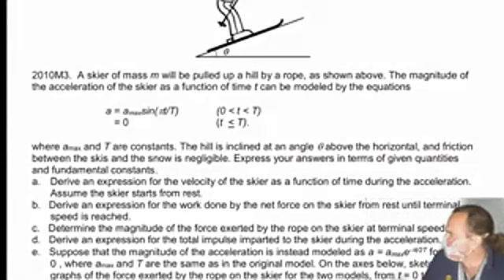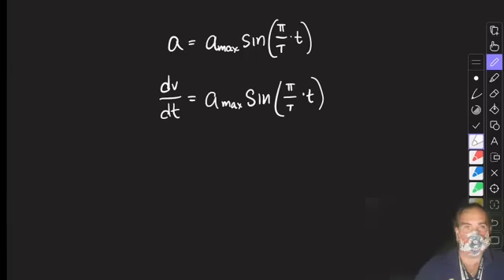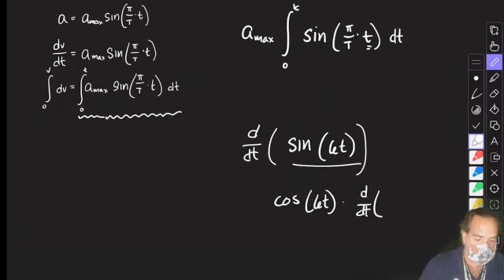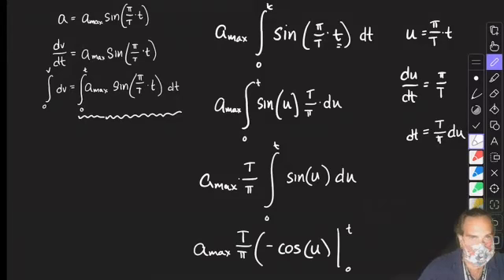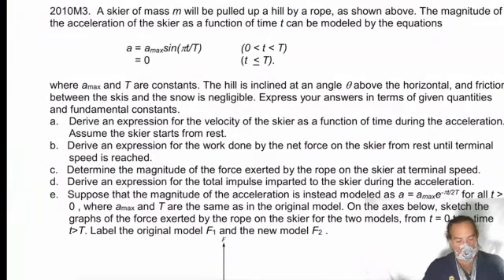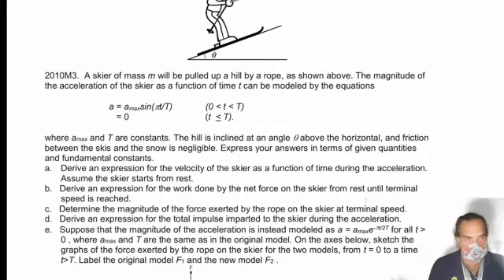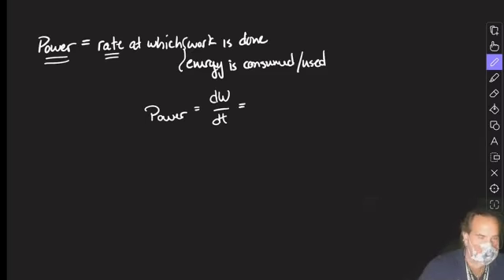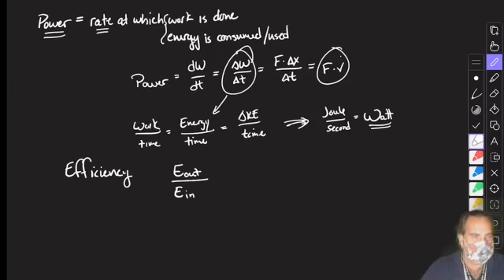Unit 3 Intro to Conservation Rules and Weird FRQ 7th